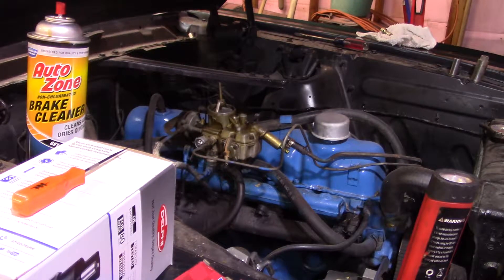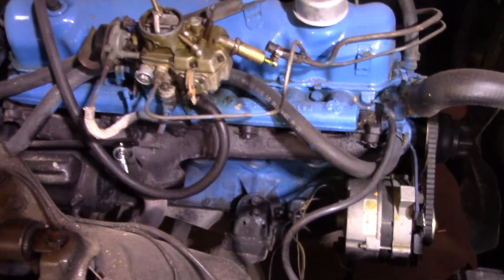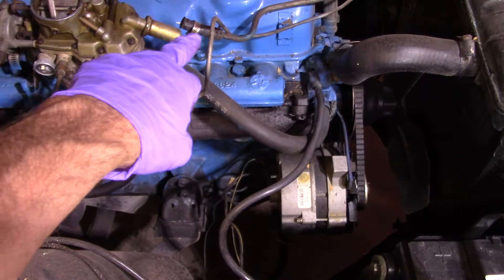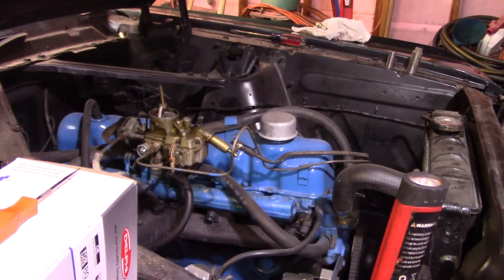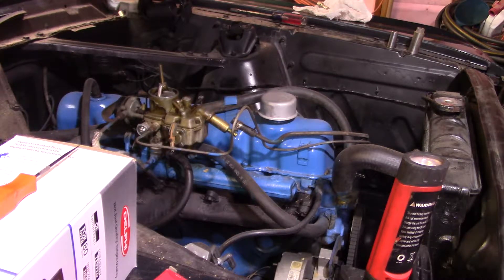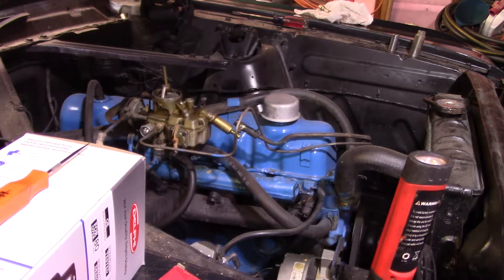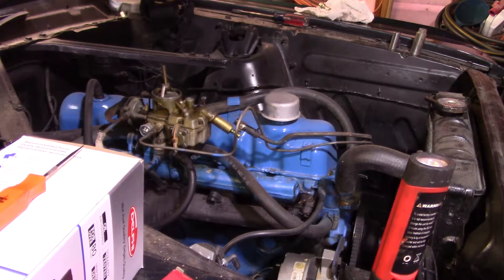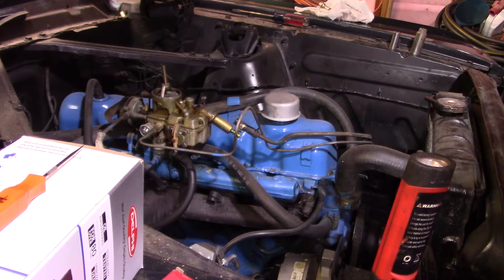Bad fuel pump